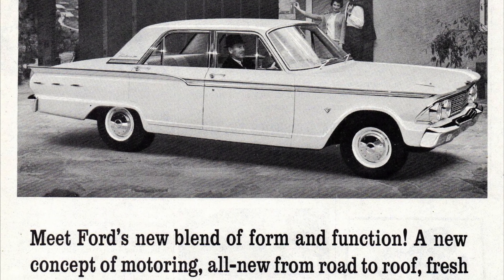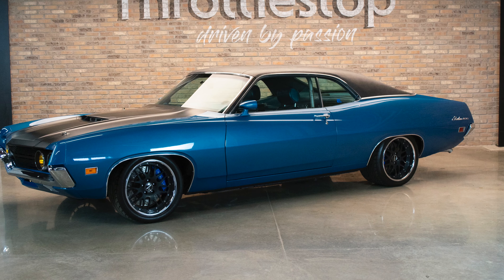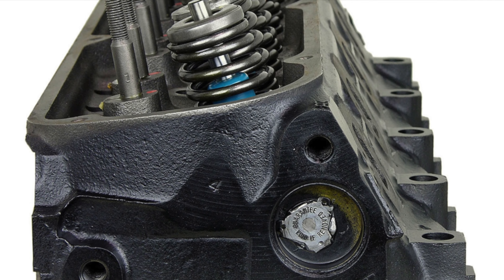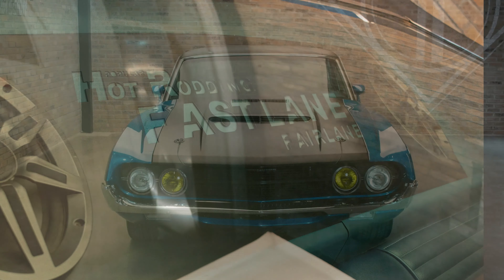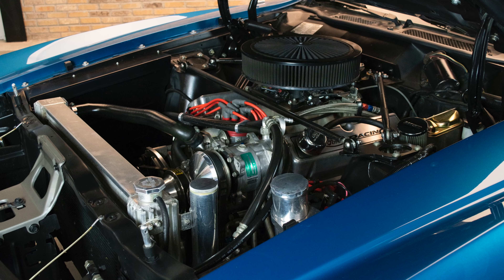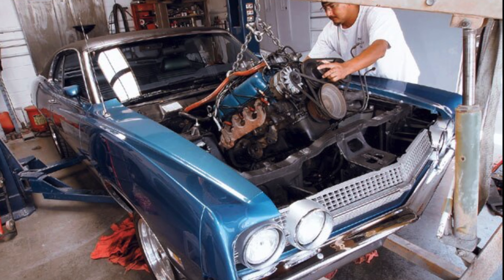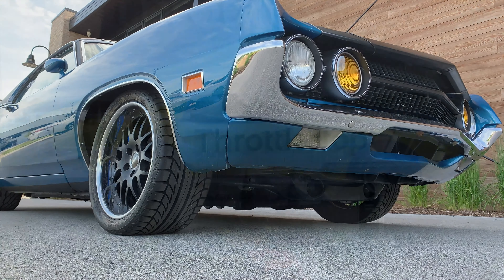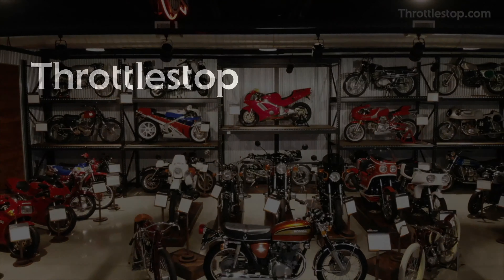1970 Ford Fairlane 500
This 1970 Ford Fairlane is one of our favorite consignment vehicles. Featured in over 13 issues of Hot Rodding Magazine, this model has received numerous custom modifications and is available at Throttlestop today! View our highlight video and stop in to see it in person!